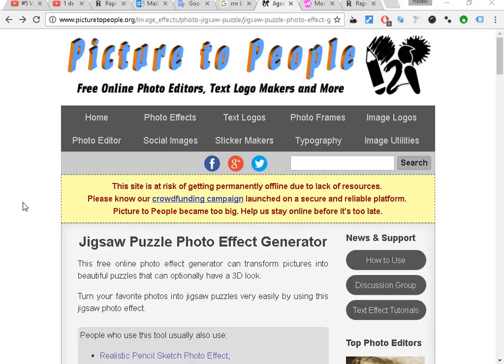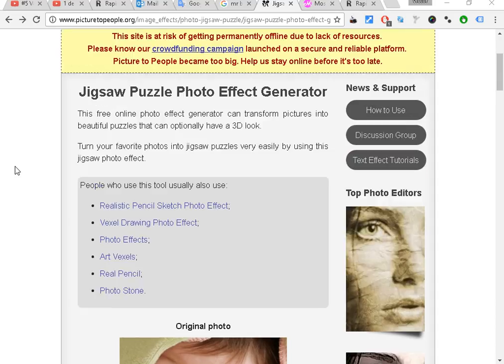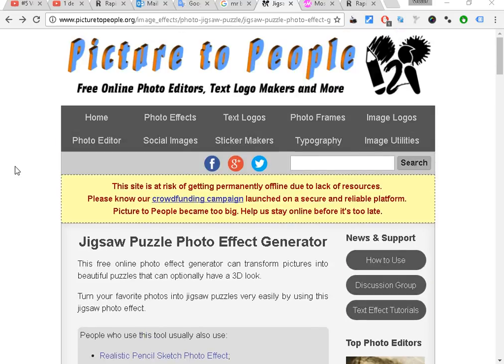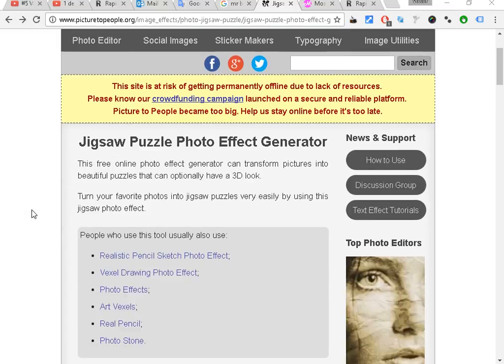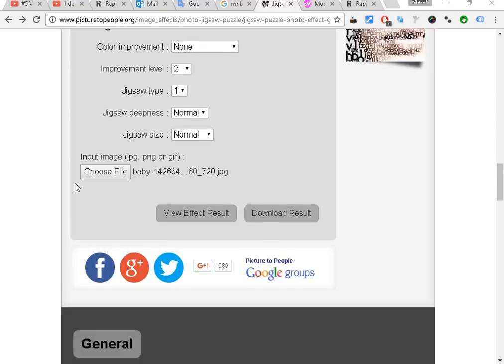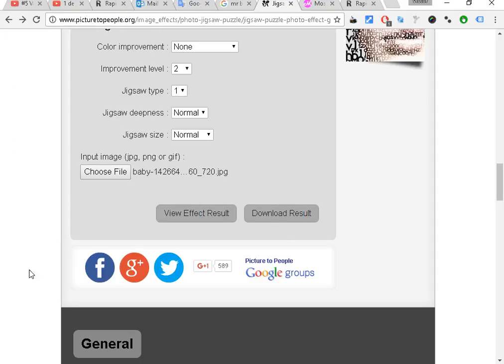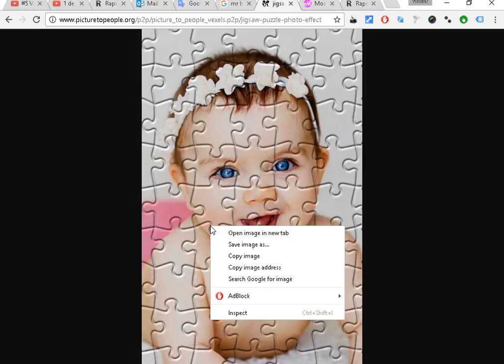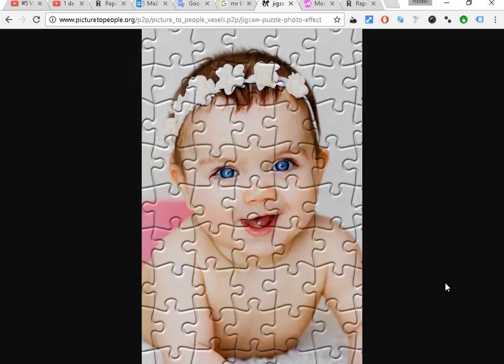Making a Photo Puzzle for Free & in 1 Minute! (Online Photo Puzzle Maker)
More Tools will Come Soon! How to make Photo Puzzle for Free & in 1 Minute! (Online Photo Puzzle Maker)

make Photo Puzzle online

3D Jigsaw Puzzle Photo Effect